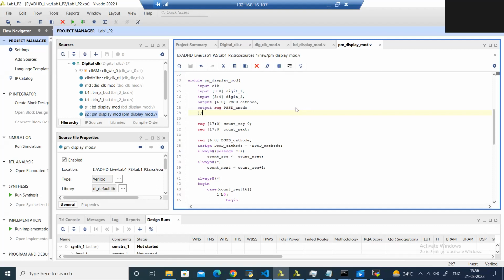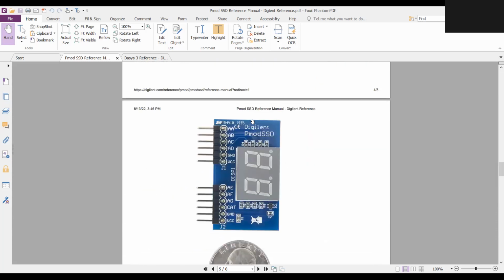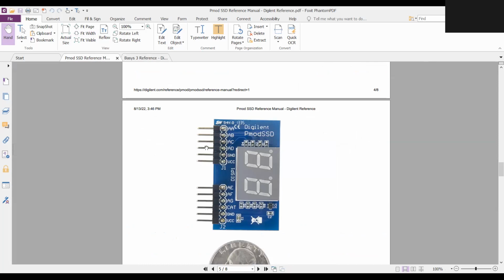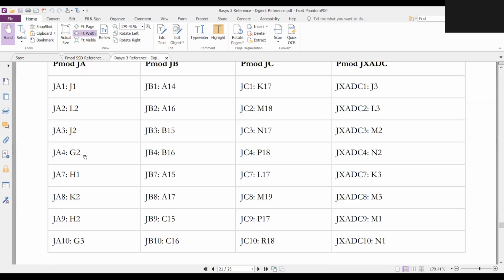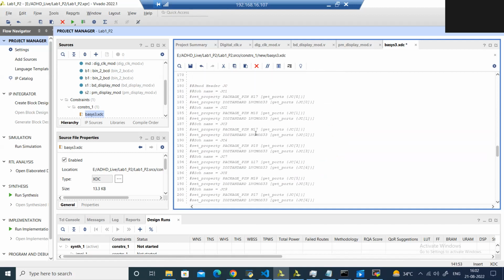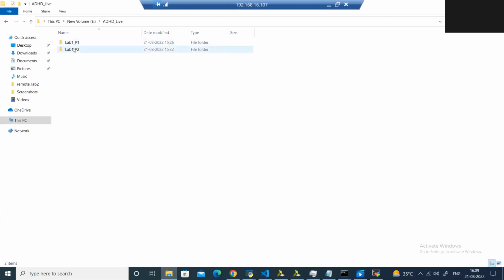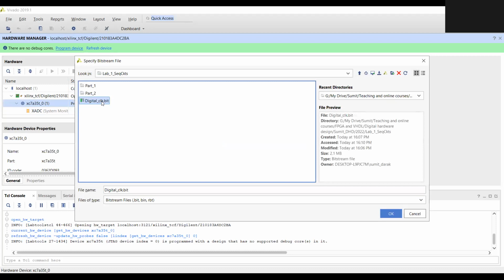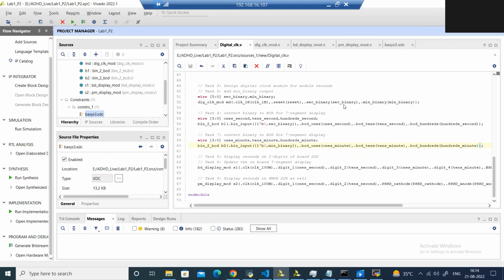Lab1_Part_2_2: Verilog based Sequential Design to control PMOD 7-Segment Display on Basys 3 FPGA